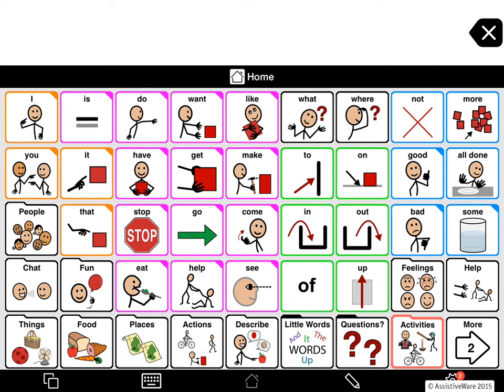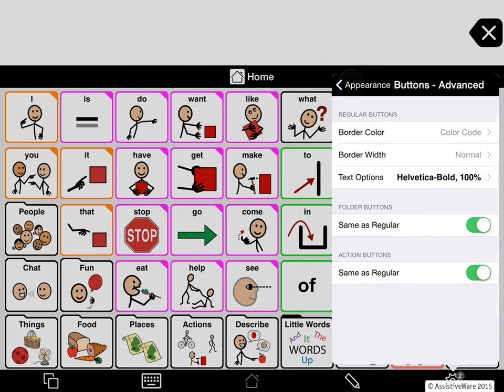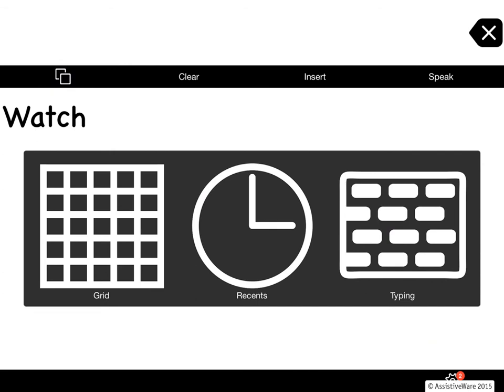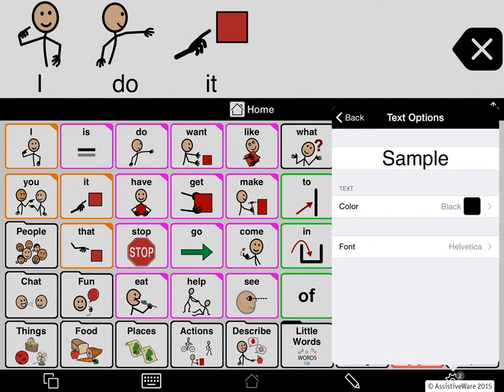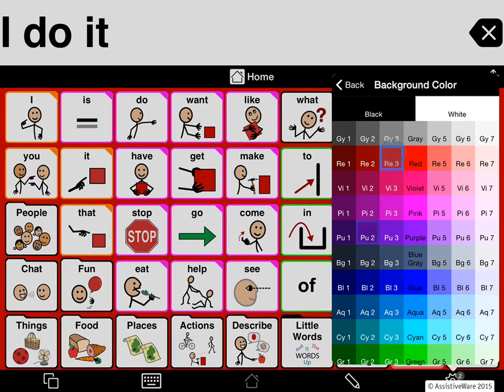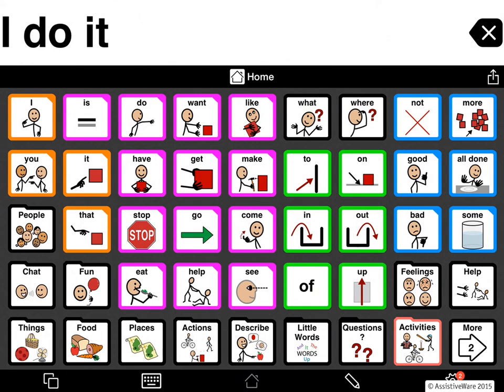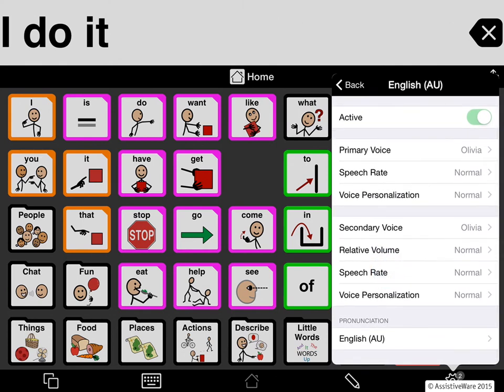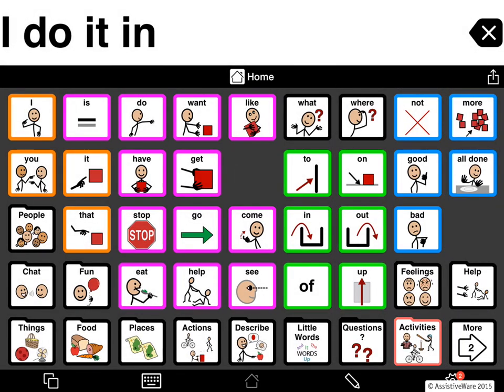Customizing Proloquo2Go for users with vision impairments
Learn how to change how Proloquo2Go looks and works for users with vision impairments, such as changing the appearance of the vocabulary and using Select on Release as an alternative access method.